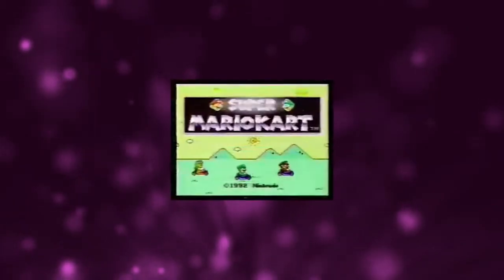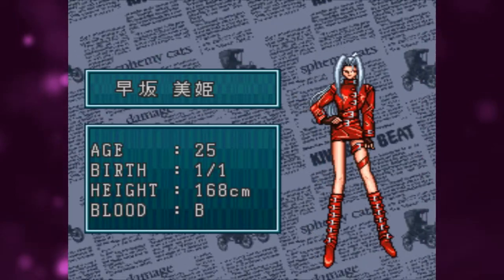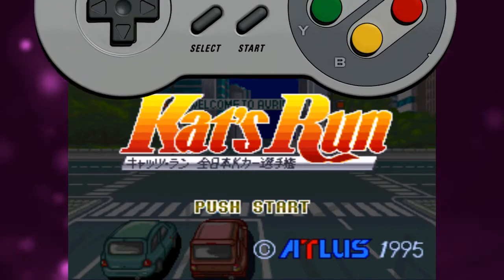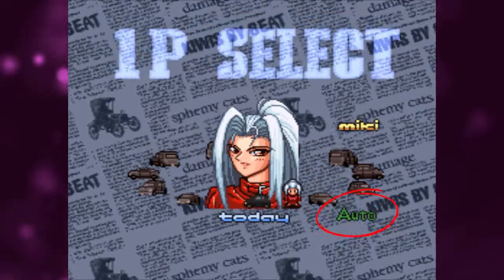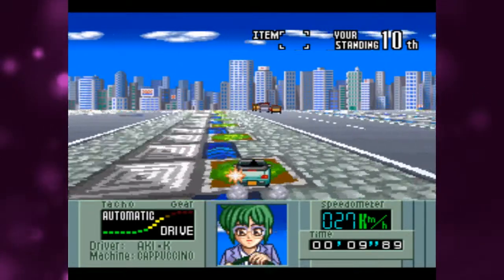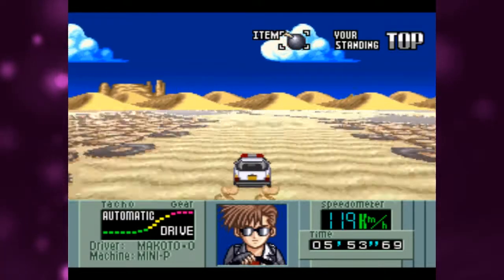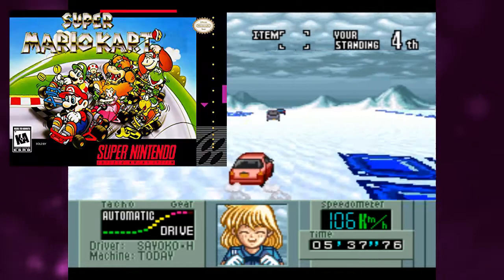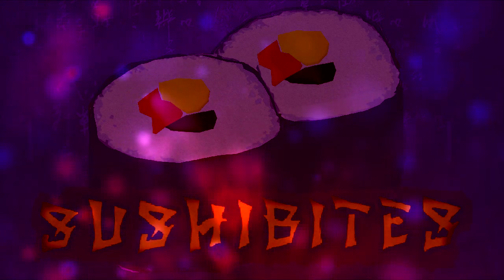Kat's Run || SushiBites!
It's cops and robbers, high-stakes street racing and rally-driving. Are you mad enough to race in regular, passenger-class cars with enough reckless abandon to make Blink182 blush? Welcome to Kat's Run, the kattiest run of all runs.
This material is being made available within this transformative or derivative work for the purpose of education, commentary and criticism, is being distributed without profit, and is believed to be "fair use" in accordance with Title 17 U.S.C. Section 107.
KEEP THIS CHANNEL ALIVE
GET SOCIAL
Please let me know you are from YouTube when adding.
▶ Skype: bgmjuk
▶ PSN: JitterHideki
▶ Steam: BritishGaijin
▶ Xbox: British Gaijin (there's a space there!)